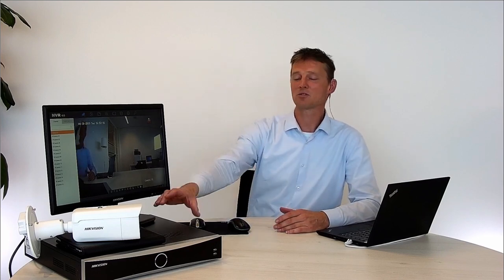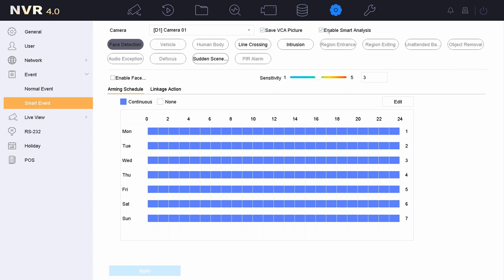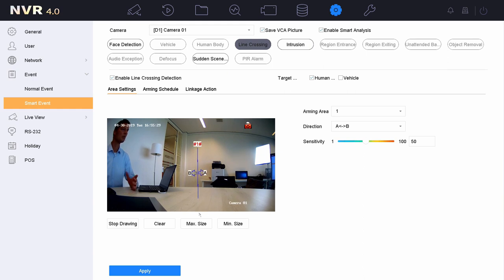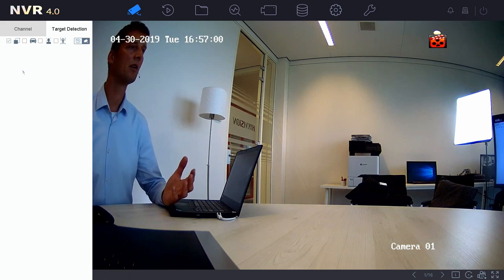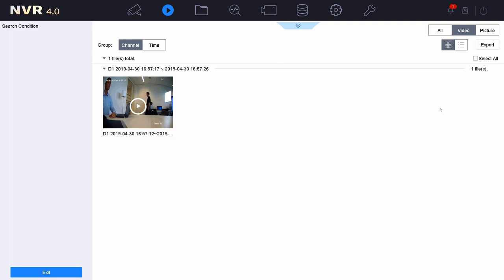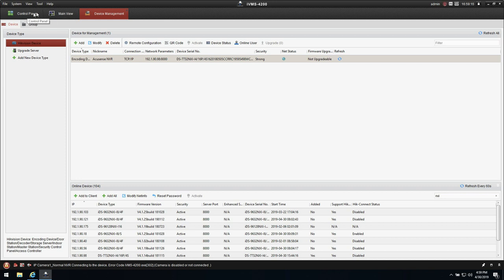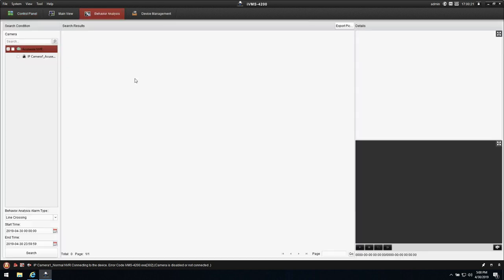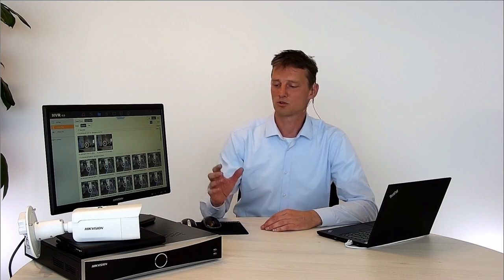Hikvision Explains - Acusense NVR & Normal camera combination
Hikvision Acusense NVR can get the image from a Normal camera and realize the False alarm filter. This video shows the configuration in details.

View the product:
Acusense DVR: